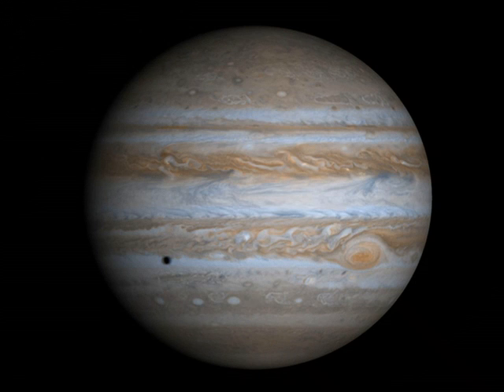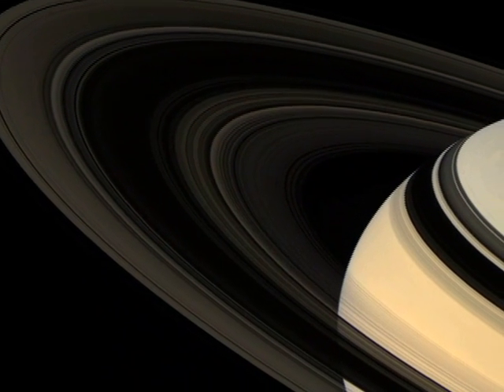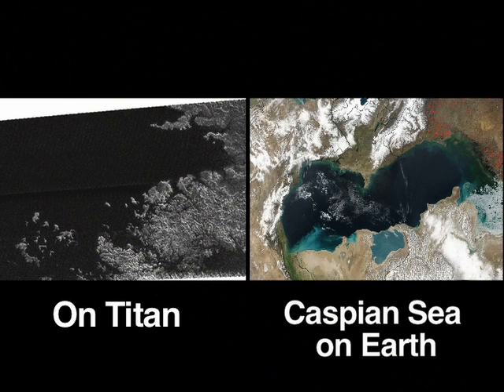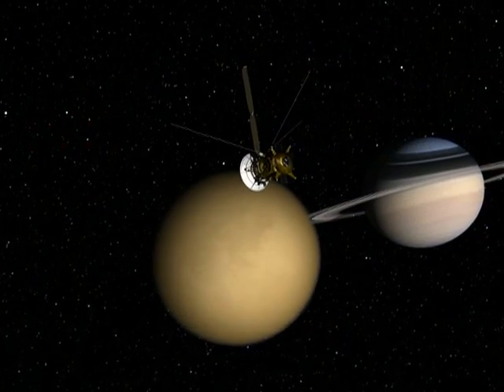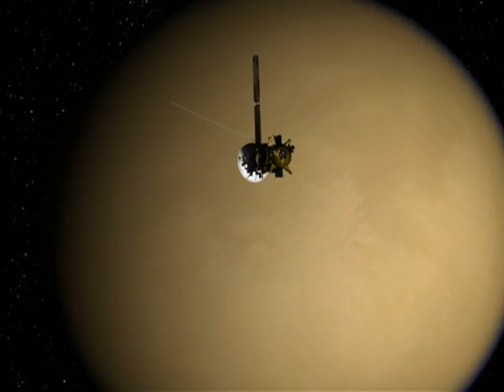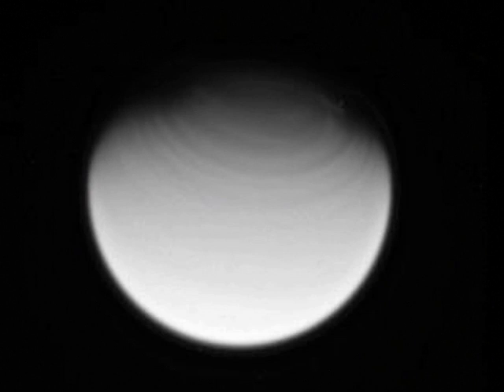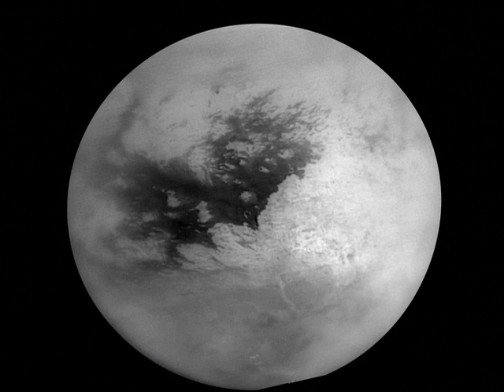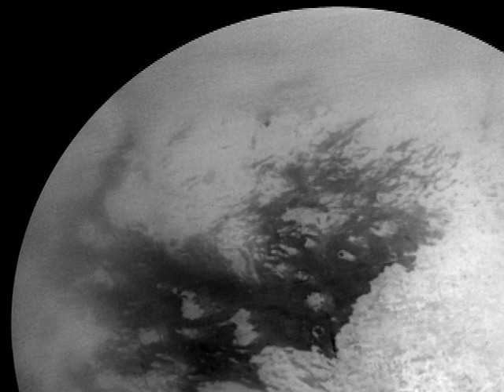JPL Video: Cassini at Saturn 5/24/07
News From Saturn The Cassini spacecraft turns up new findings as it investigates Saturn's atmosphere.